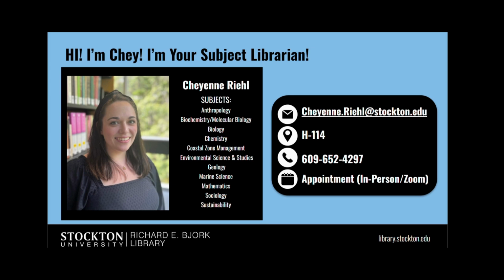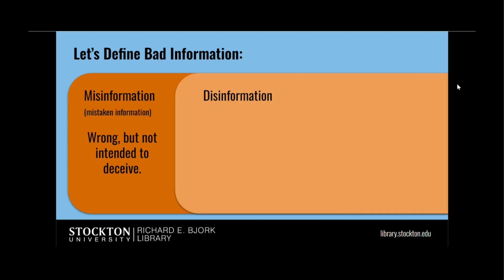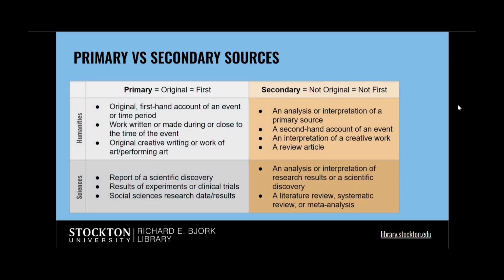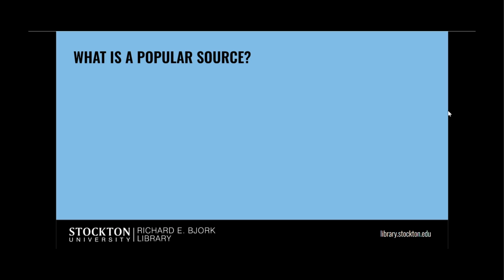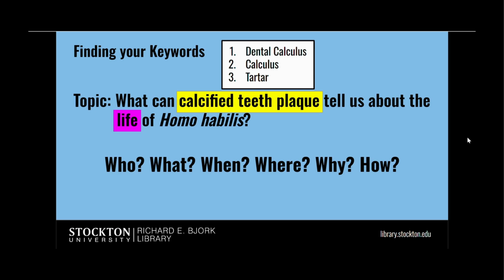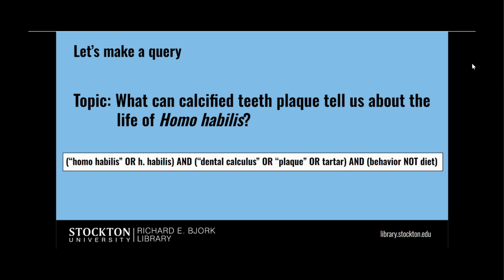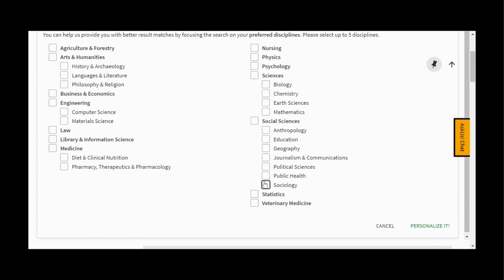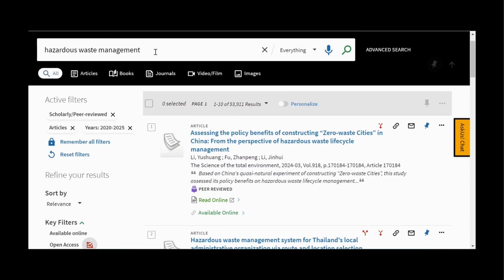Intro to Library Resources and Research - Fall 2024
Welcome to Stockton University's Richard E. Bjork Library! In this video, you will find more information regarding resources available to you through the website and an introduction to college-level research techniques.

Chapters:
0:00 Title Slide
0:19 Agenda
0:42 Introduction to Your Subject Librarian
1:01 Exploring Library Resources
1:22 Meet a Librarian
1:51 Schedule an Appointment
2:09 Interlibrary Loan
3:15 Subject Guides
4:08 Other Useful Information
4:24 More Hot Buttons
4:52 Citation Tools
5:15 Defining Information
10:16 Primary vs. Secondary Resources
11:54 Finding Information
12:12 What is a Database?
14:31 Flashfind vs. Google vs. Google Scholar
19:16 Keywords
21:23 Boolean Operators and Advanced Search Techniques
25:07 Citations
27:59 Questions? Contact Me!
28:07 Website Demo